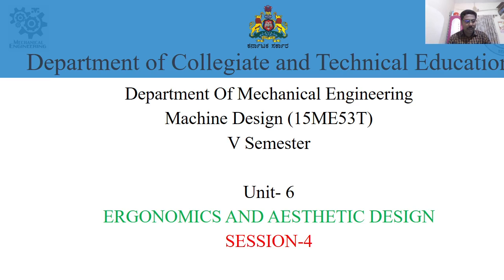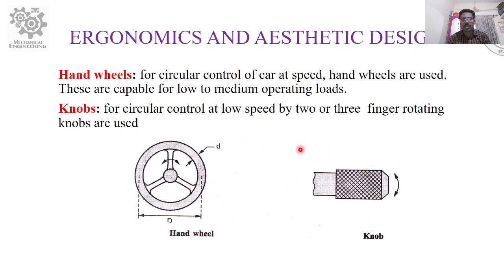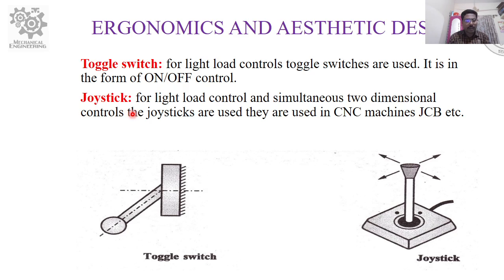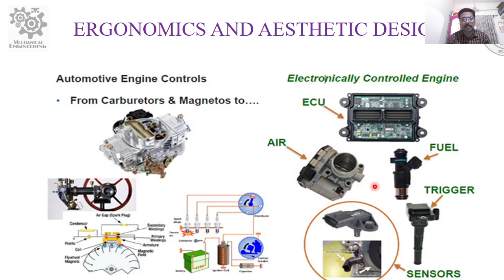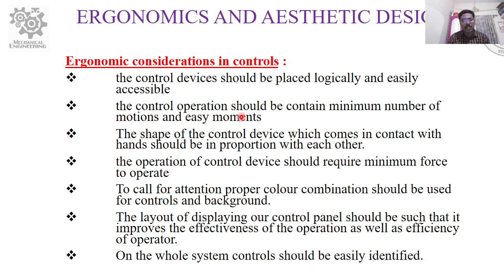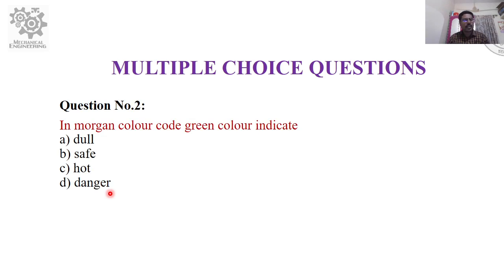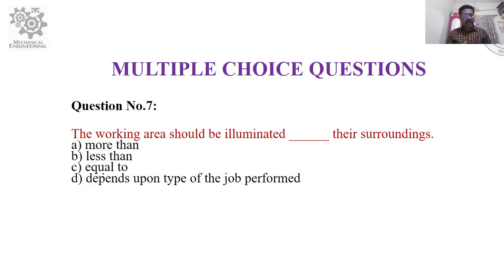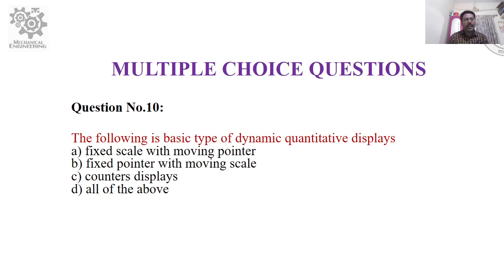ME 15ME53T U6 S4 Vi